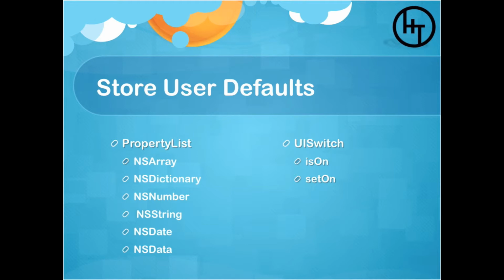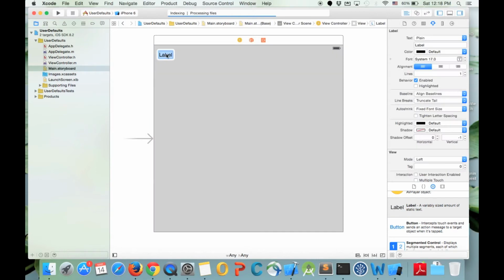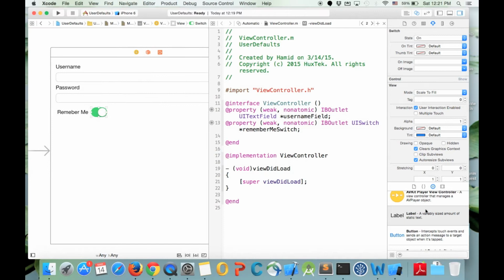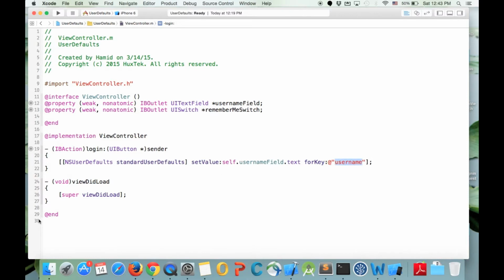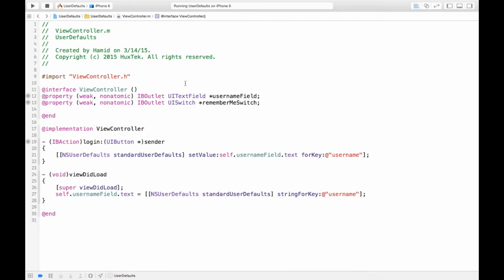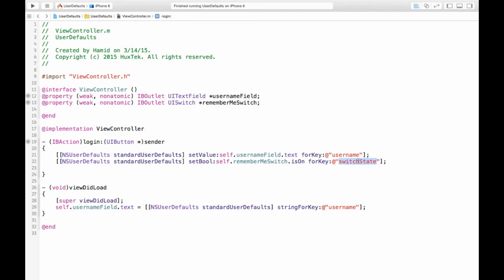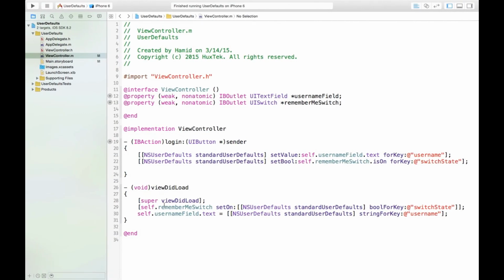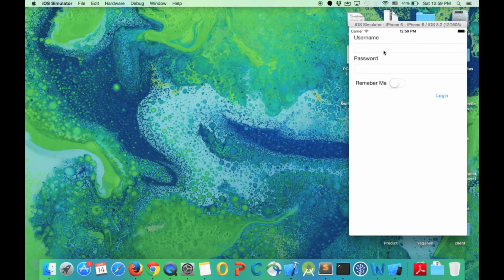iOS Tutorial - Part 30 - NSUserDefaults, UISwitch